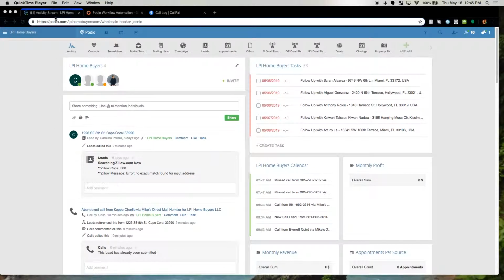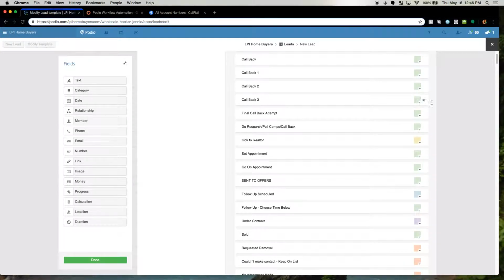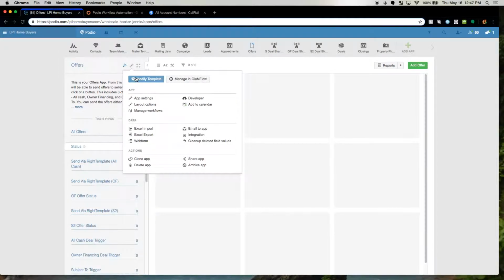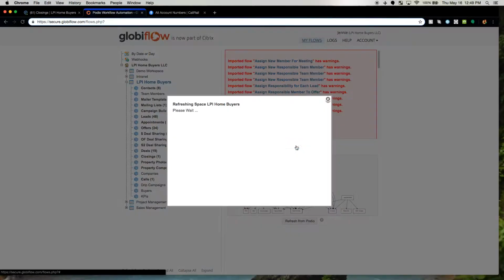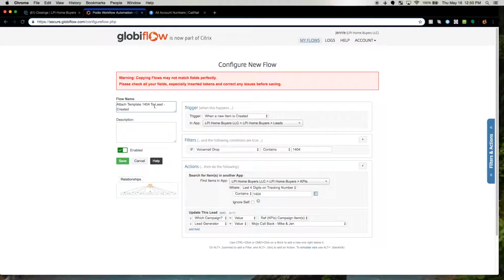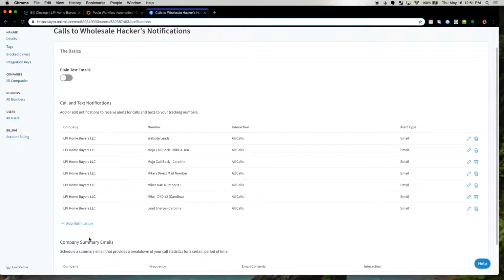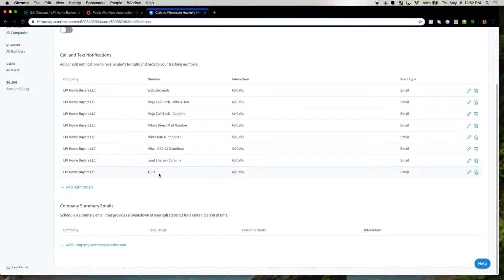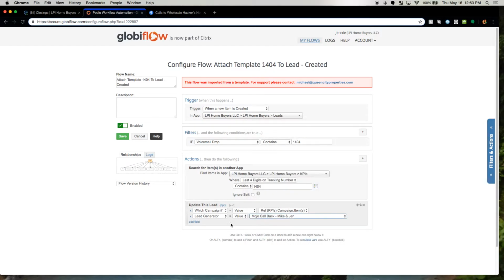Link Call Rail Numbers to Podio - Wholesale Hacker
In this video we wills how you how to add new Call Rail numbers to the Wholesale Hacker CRM system, or change ones you already have built in!

Don't have a fully automated Podio CRM?  We can have you up and running in under 1 week!